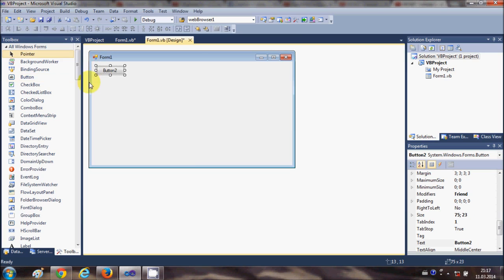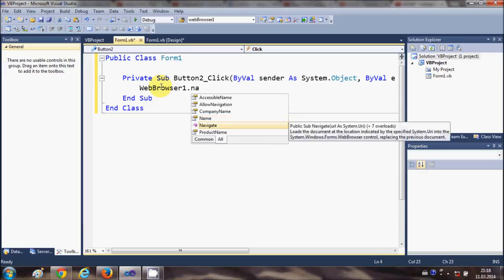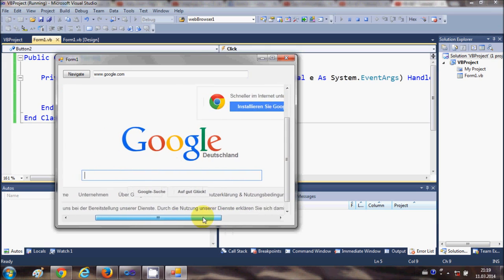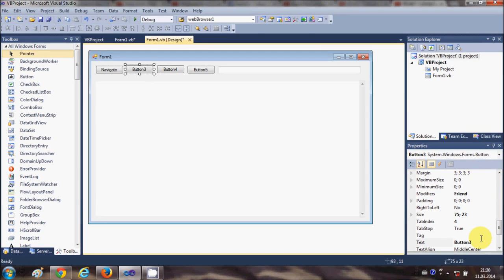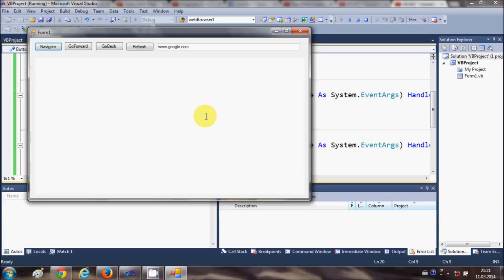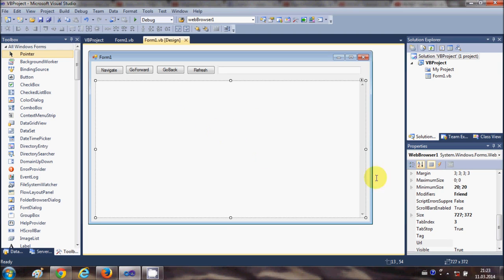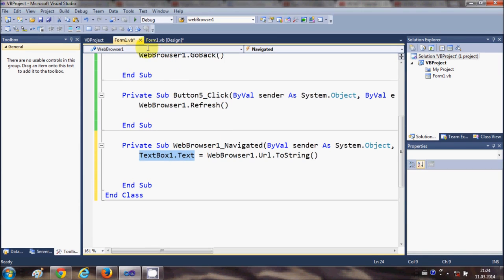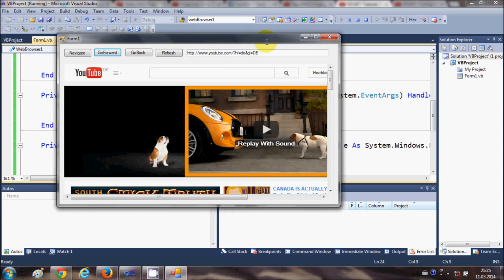41 Visual Basic NET Tutorial 41 How to use the WebBrowser control in Visual Basic Net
Visual Basic  NET Tutorial 41   How to use the WebBrowser control in Visual Basic  Net

Beberapa Topik pembahasan diantaranya:
 Object Oriented
 Distributed
 Secure
 Portable
 Multithreaded
 Object Oriented Programming
 Objects
 Methods
 Functions
 Object Oriented Programming Cont.
 Inheritance
 Overloading
 Class Structures
 Comments
 Datatypes
 Variables
 Operators
 Increment/Decrement
 Determining Equality
 Mathematical Functions